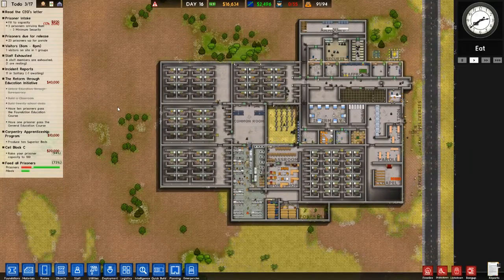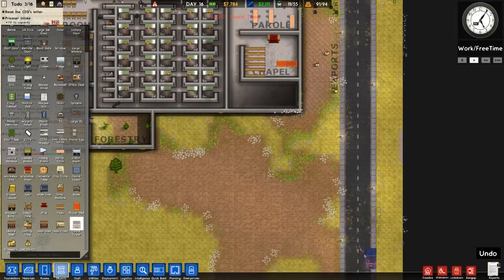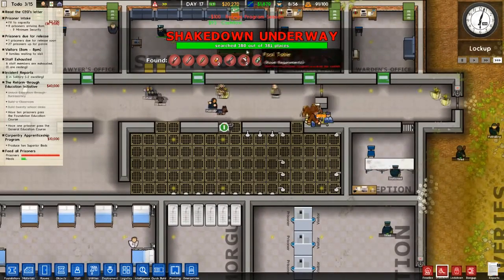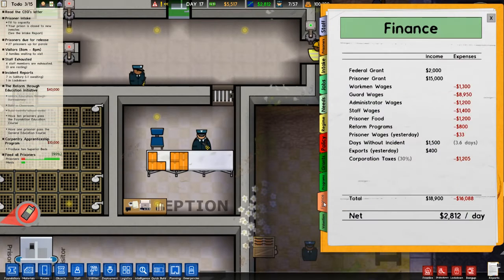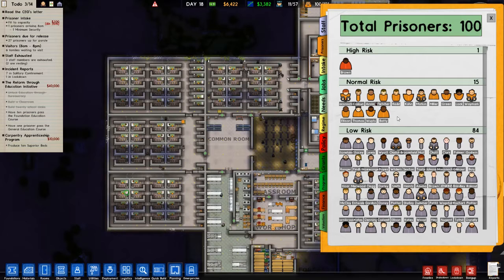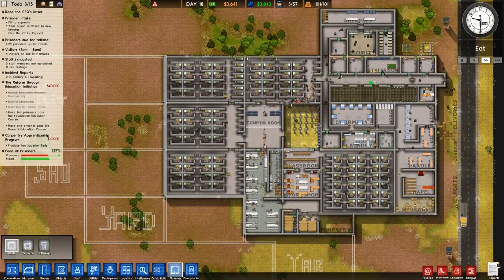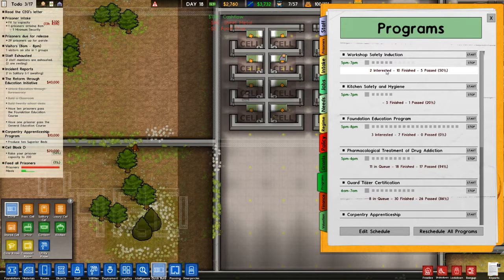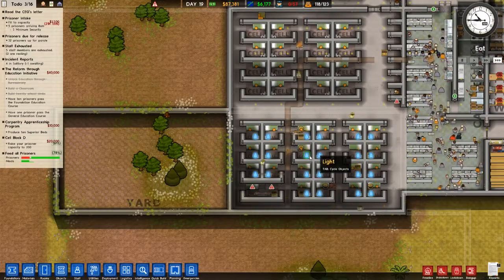Prison Architect Short Term Planning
We do some planning and try and find some money!